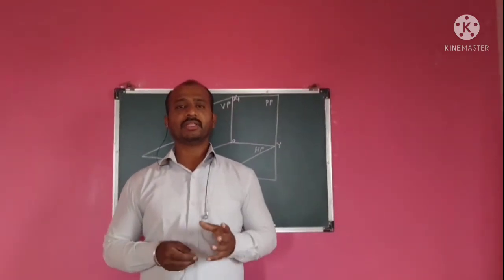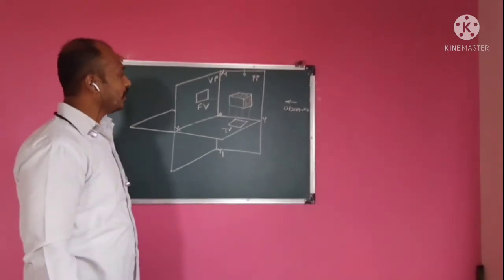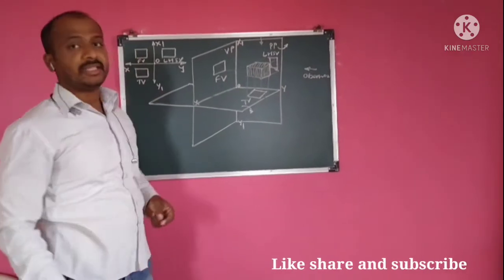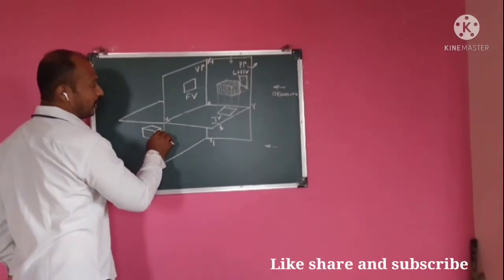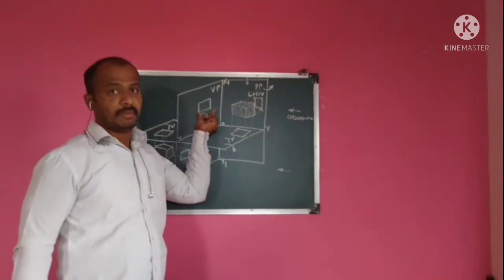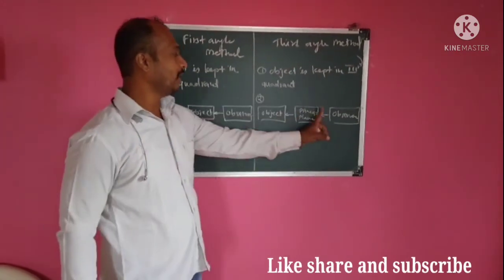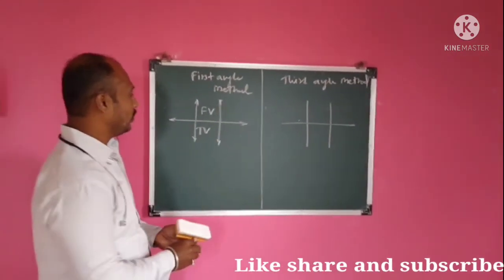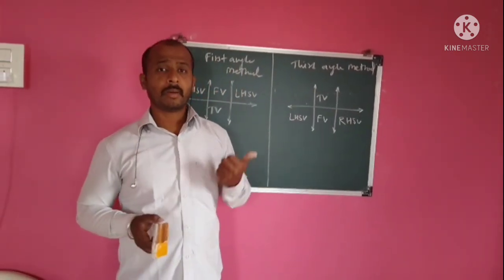Types of Projection Method:- 1. First angle Method:- 2. Third angle Method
After watching this video you can understand about method of projections.
First angle projection:-
In this method is placed in the first quadrant that is object is placed in between object and principal plane.
Third angle projection:-
In this method is placed in the third quadrant that is in third angle projection the principal plane is kept in between object and observer.